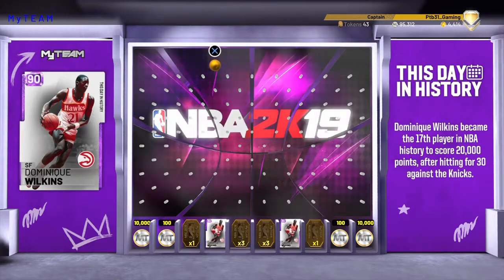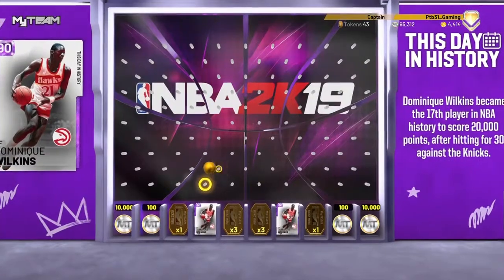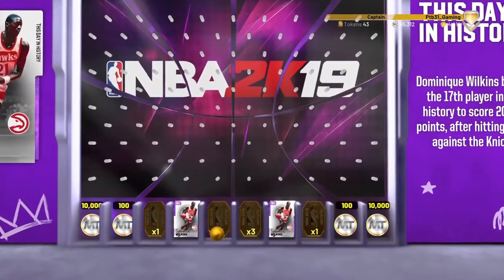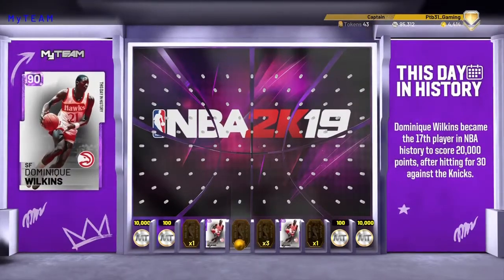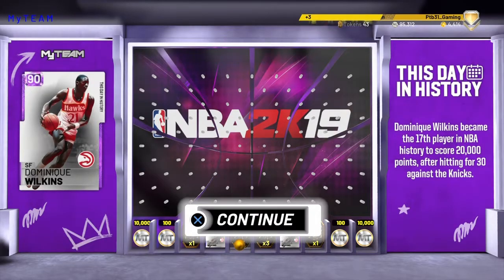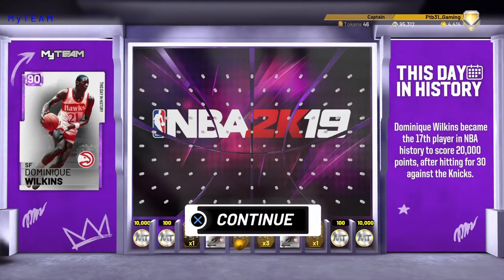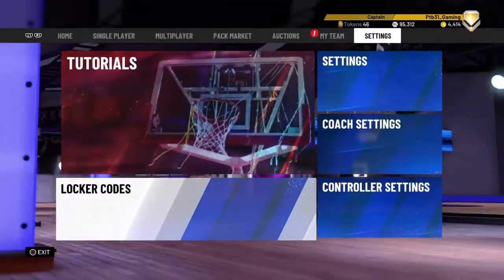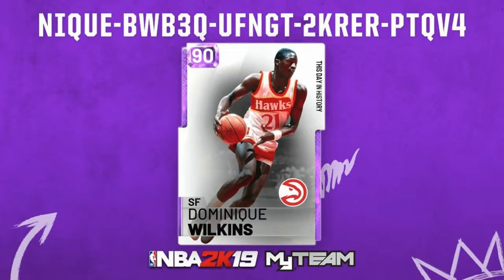Free Amethyst Dominique Wilkins locker code #27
Amethyst Dominique Wilkins
NBA2K 19 MYTEAM locker code #27
PTB31GAMING